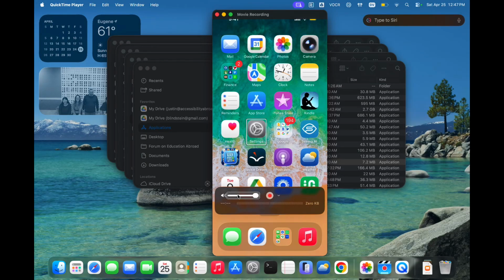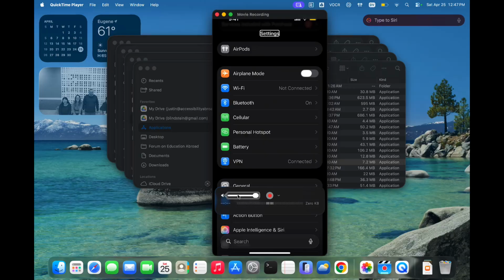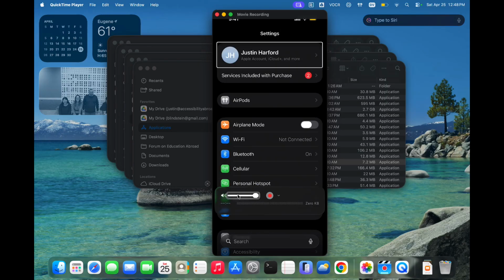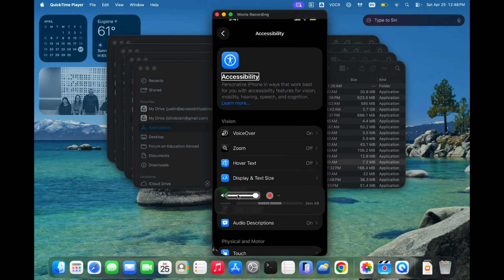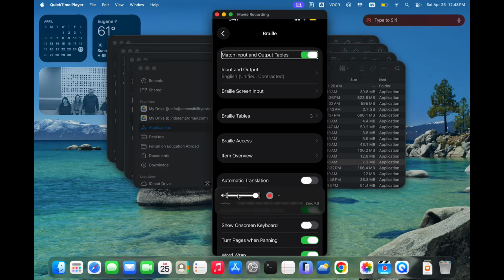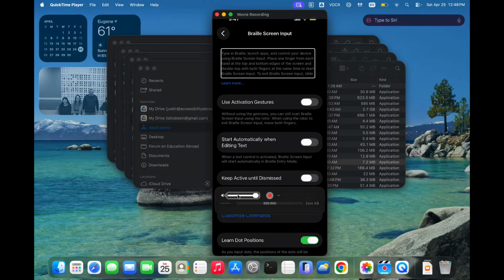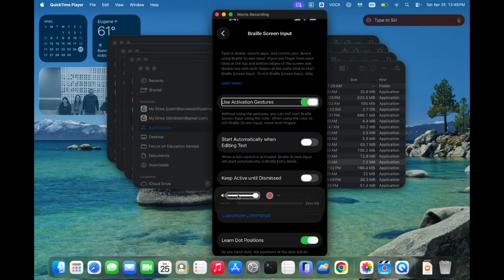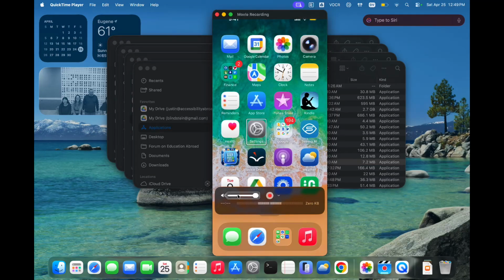Enable Activation Gestures for Braille Screen Input on Iphone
Learn how to activate braille screen input using activation gestures. Also watch my video on adding it to your rotor